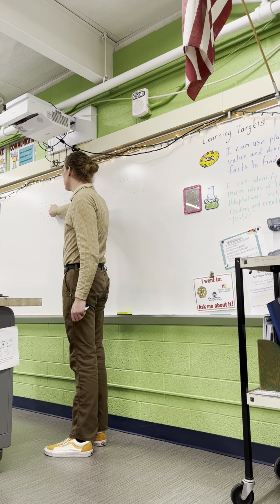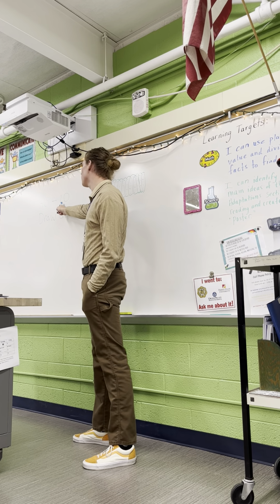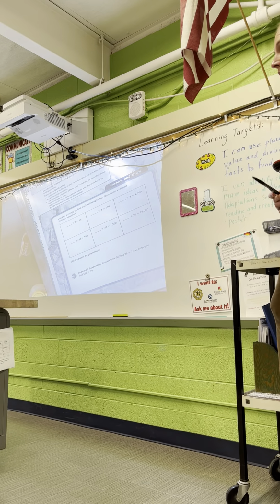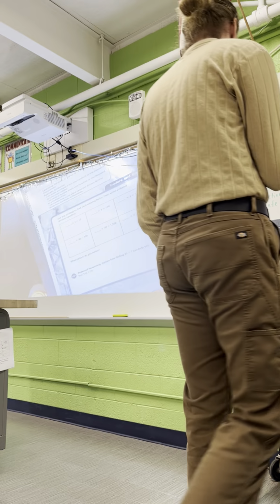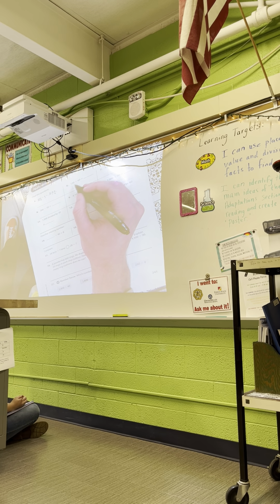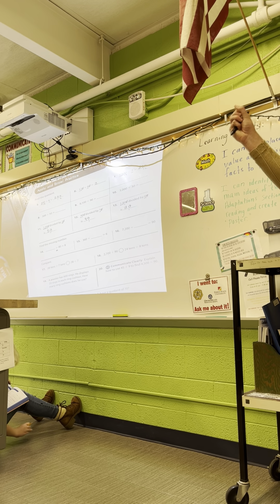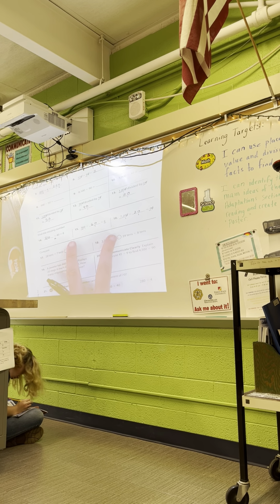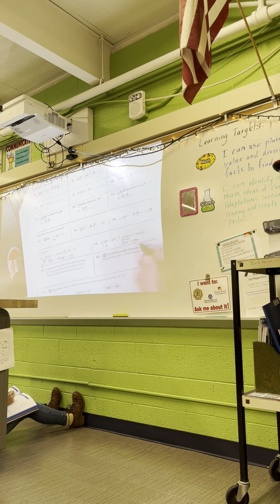Division Patterns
For student teaching